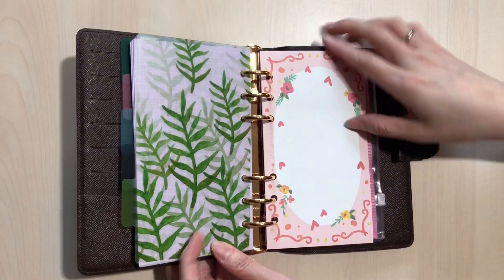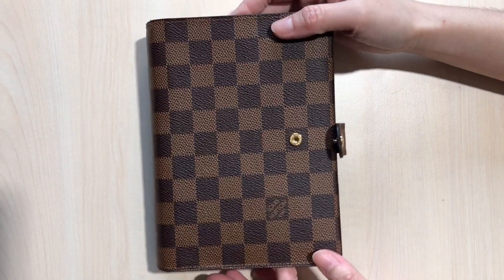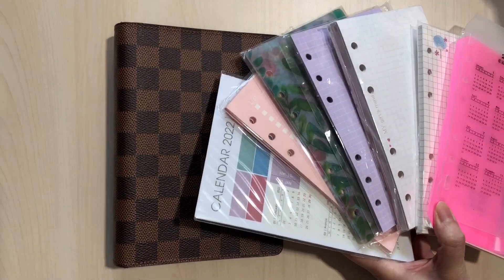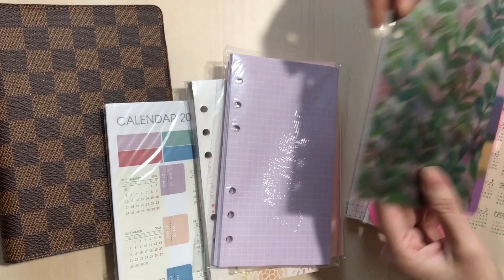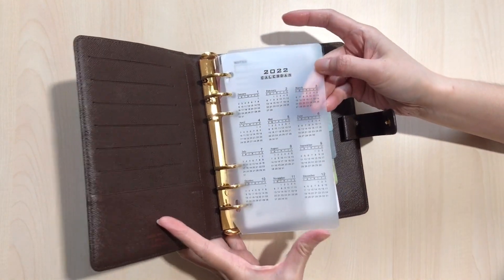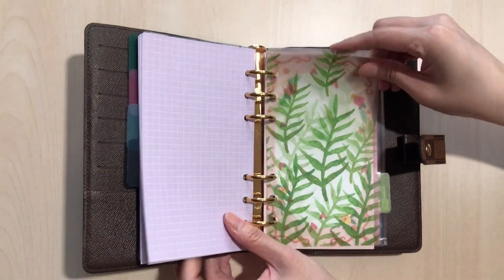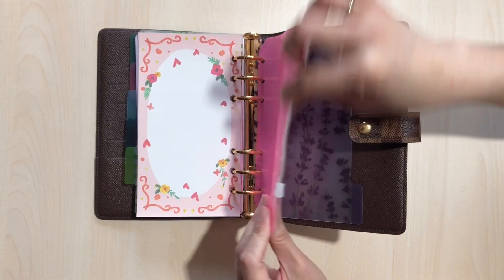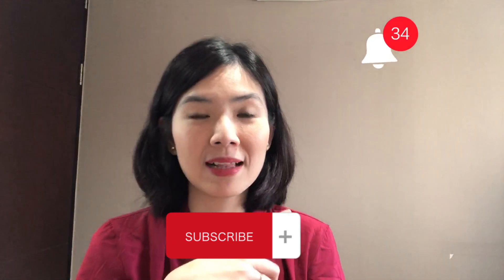Louis Vuitton Agenda MM 2022 layout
Louis Vuitton Agenda MM layout with cheaper alternative.
These are cheaper alternative than buying the Louis Vuitton insert. I prefer buying a non LV paper as the LV paper tend to be very thin.